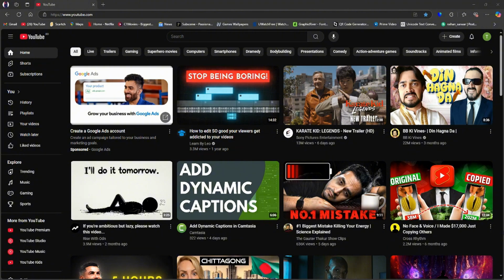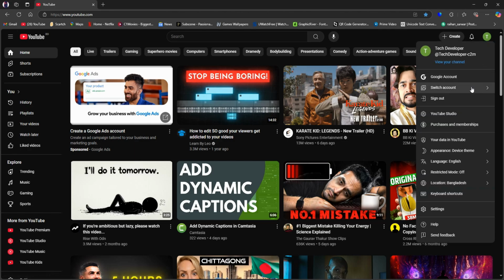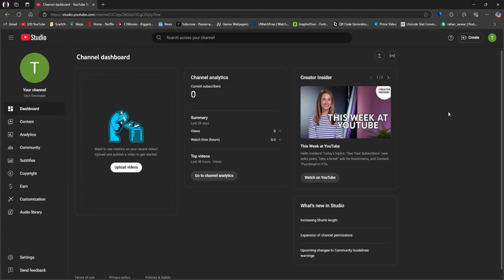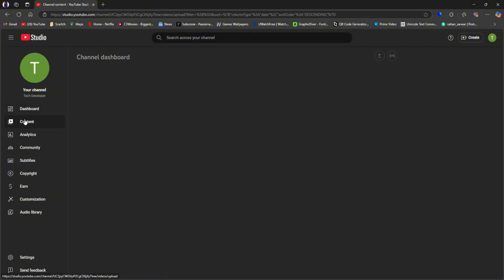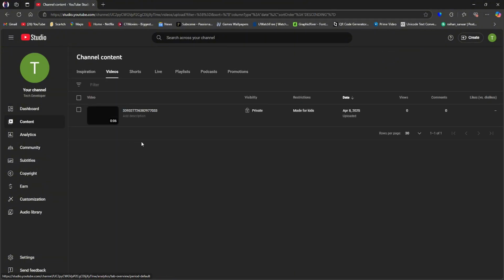How to Download Youtube Videos - Full Guide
Want to save YouTube videos for offline viewing? In this full guide, learn how to download YouTube videos on PC, Mac, Android, and iPhone—step by step. We cover the safest and easiest methods, including official YouTube download options and third-party tools (where allowed).

Save YouTube videos offline

Download YouTube videos to phone

YouTube video downloader tutorial

Download videos from YouTube 2025

Whether you're downloading for offline learning, entertainment, or travel, this guide has everything you need!